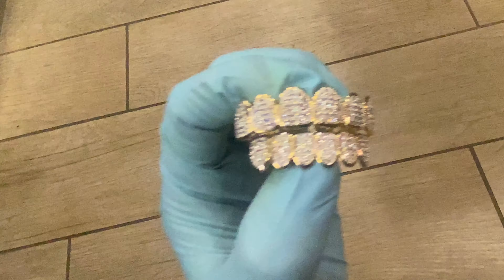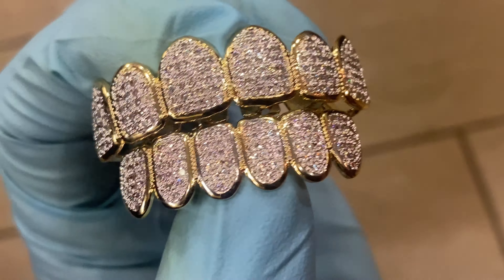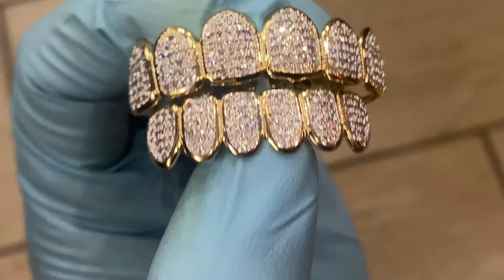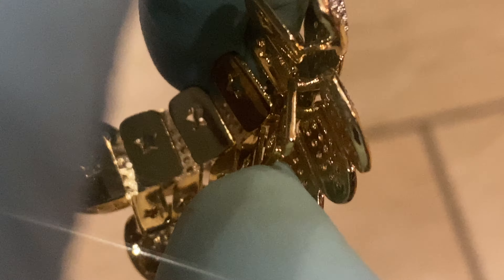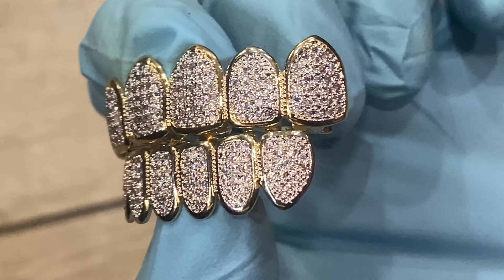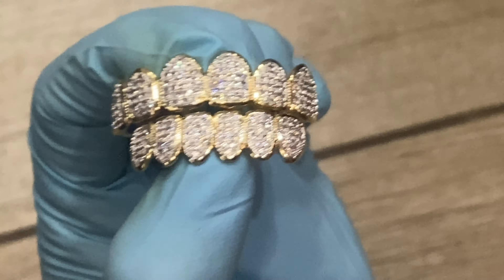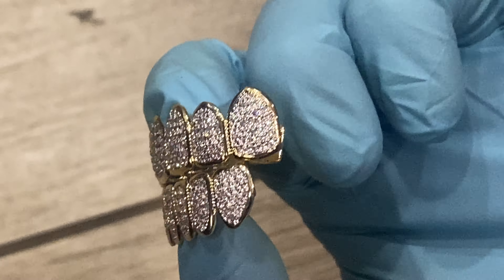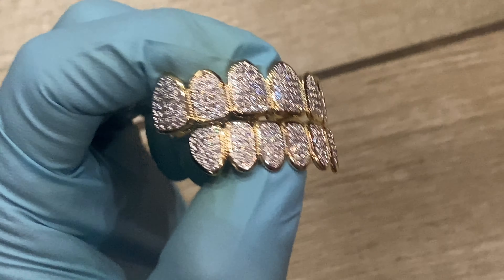Grillz Set Flooded Out Two-Tone CZ Iced Micro Pave Pre-Made Top and Bottom Grills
Pre-made teeth grillz, stunning two-tone, flooded out with vivid cz stones that shine so bright they will blind you!  Affordable and quick teeth grillz set. Easy to fit in just 5 minutes!